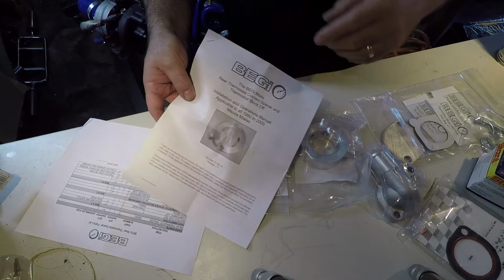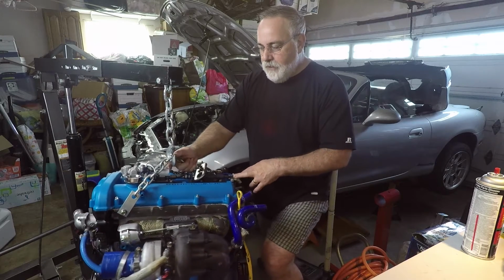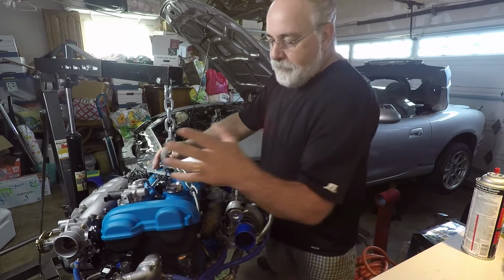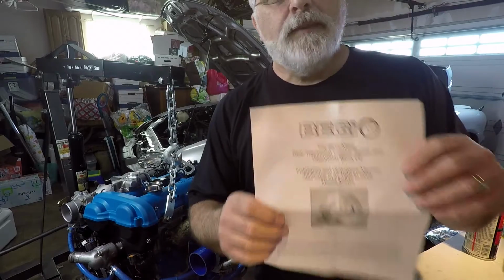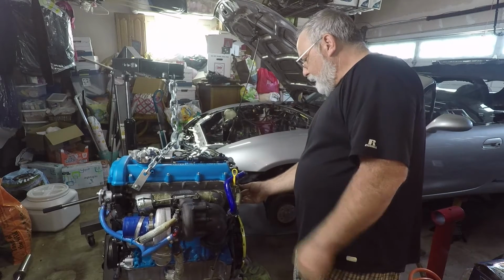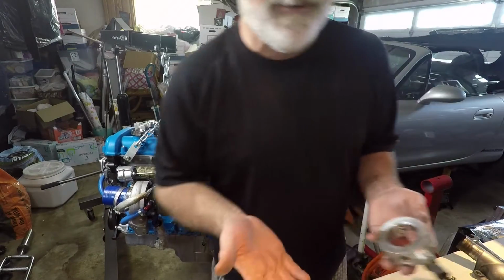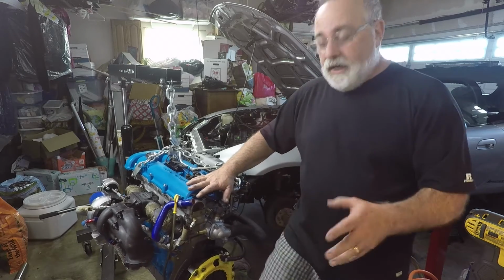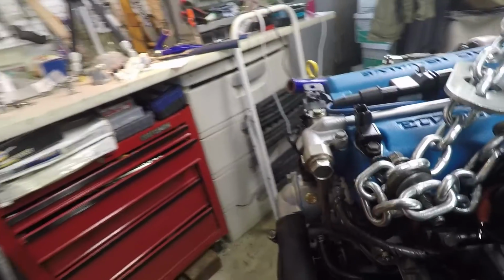Coolant Reroute on the boosted Miata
The coolant reroute on the Miata is the mod that attempts to restore the originally designed coolant flow to the BP engine. The is relatively easy mod with the engine out of the car but a real knuckle-buster when working in the engine bay.

You start by removing the thermostat and housing from the front of the engine and installing the block off plate.

On the back of the engine, you need to disconnect the temp sensor and heater hose then remove the sensor from the housing and finally remove the housing itself. You might need a hammer to knock it loose. The one stud needs to be removed which I did by using two nuts that locked onto the threads so I could easily back out the stud.

The Begi kit I used comes with instructions, but because I have an oil supply line coming out of my head going to the turbo, it became clear I was not going to be able to install the adapter plate as described in the instructions. I installed the brass nipple for the heater hose and used the two brass plugs to in the remaining two holes. I oriented the heater hose connection as close to stock as possible, but the temp sensor had to be clocked at 12 o'clock, since it interfered with the turbo oil line. I had to relocate the coil condenser in order to make room for the temp sensor. It was relatively easy.

I used blue silicone sealant on all mating surfaces in addition to the supplied gaskets, installed the plate, thermostat and housing using the new bolts from the kit. Everything fit just fine.

Parts List:
Begi

Coolant hose (needs to be trimmed, I'll likely need another hose to get around my intercooler pipe at the throttle body)
Dayco 71989 (available at most part stores)

Music
CyberSDF